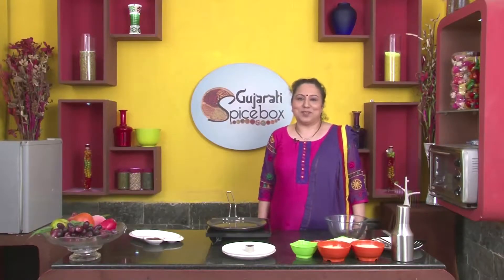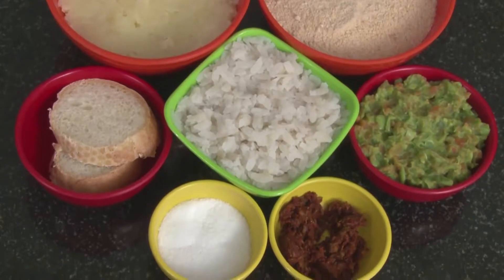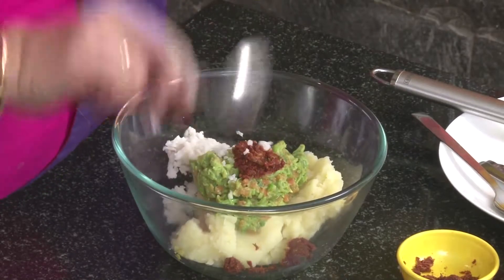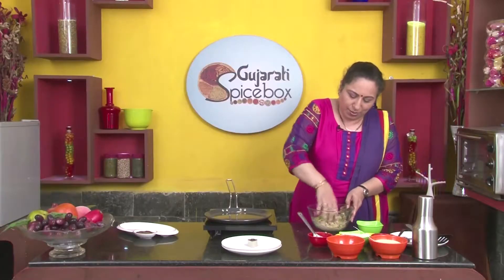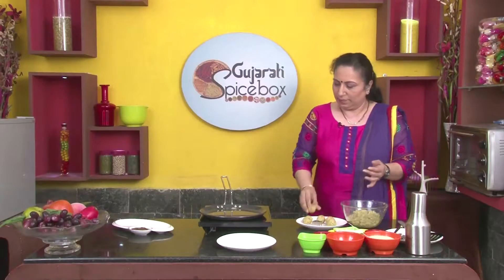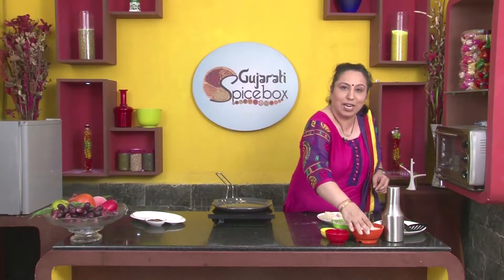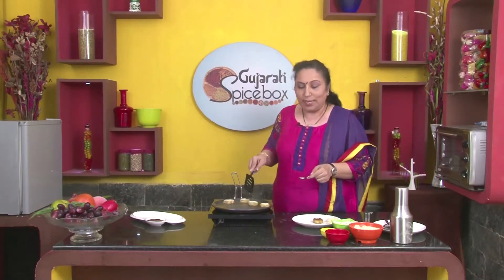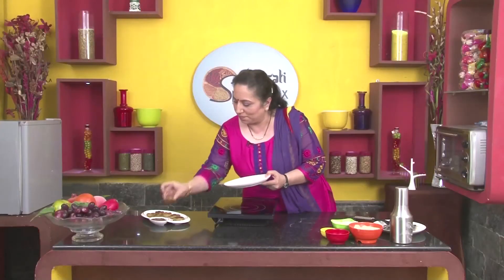Poha Cutlets/Vegetable Poha cutlets/Gujrati Poha Patties/How to make Poha Cutlet